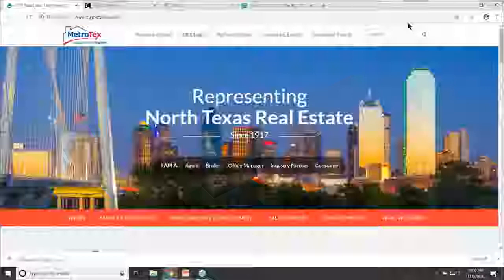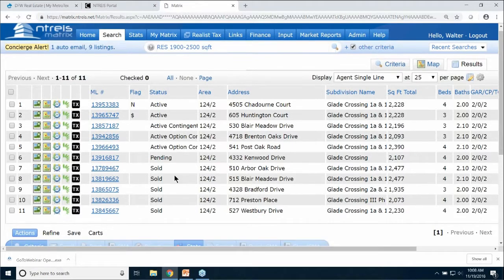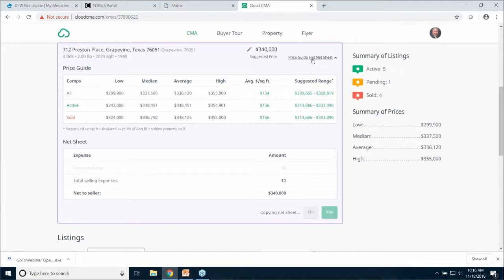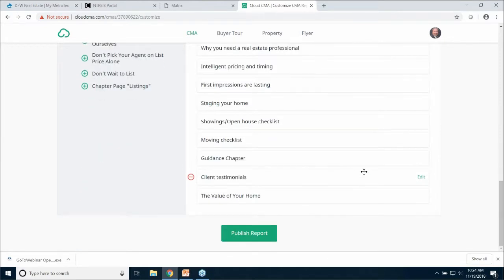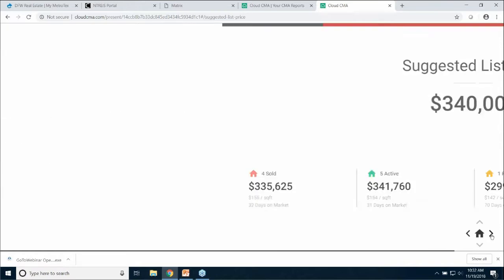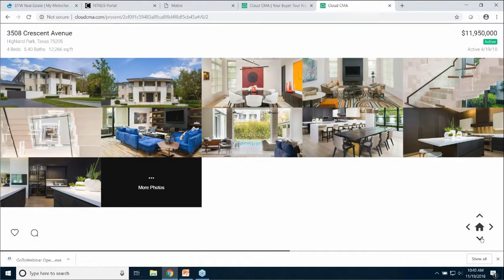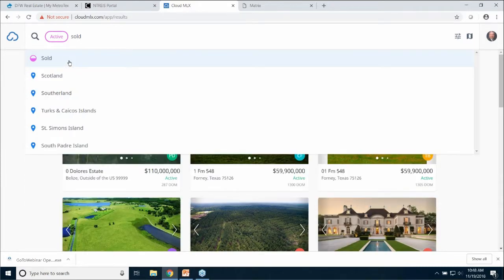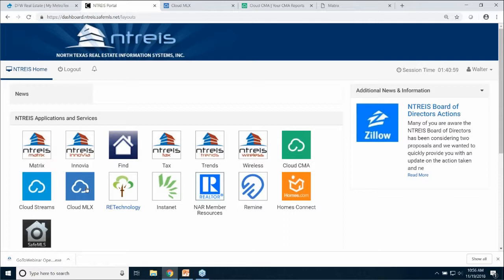WEBINAR: Cloud CMA What's New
Join MetroTex Instructor, WJ Miles as he gives the latest updates on the Cloud CMA product. In this webinar you will be shown the
following:
-How to navigate the new user interface
-How to do a CMA using the Cloud CMA product
-Sending links for printed reports and slide shows.